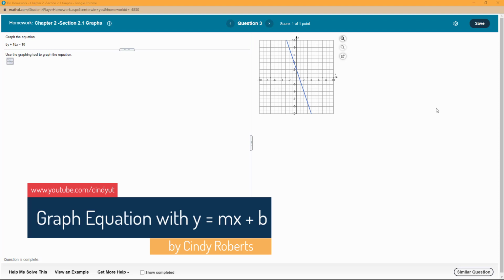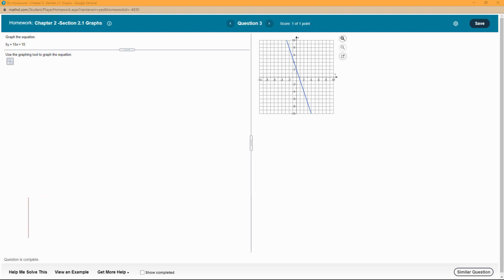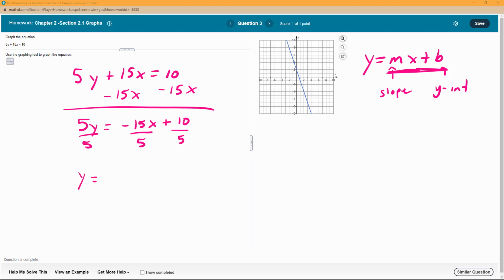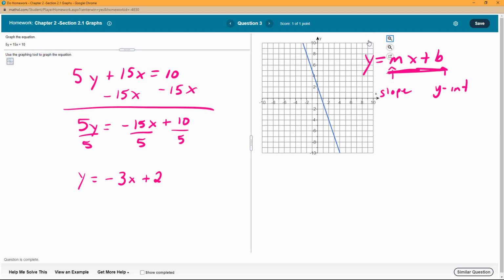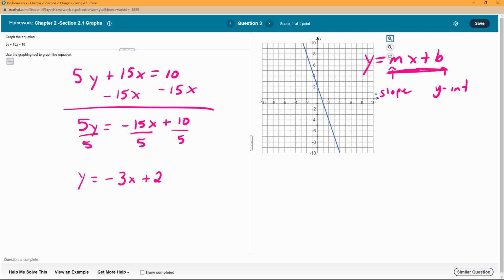Graphing an Equation with SlopeIntercept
Same as previous example of graphing a line but instead of with points now with the y = mx + b formula